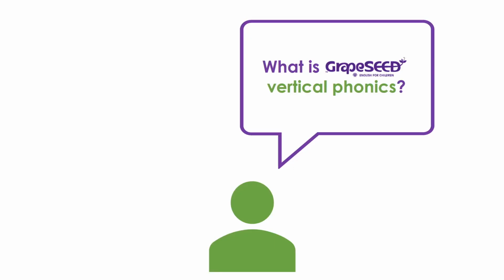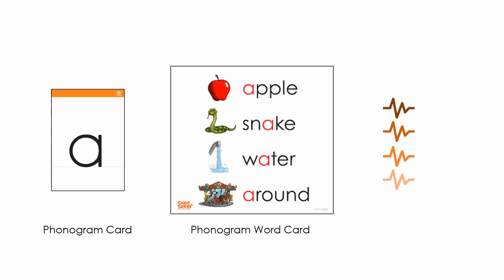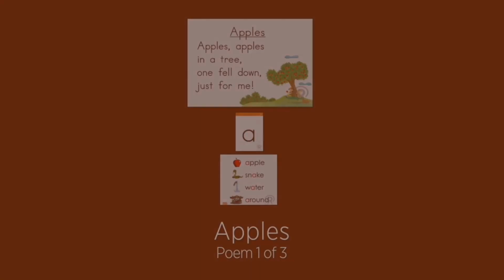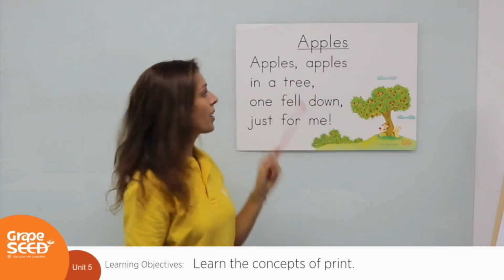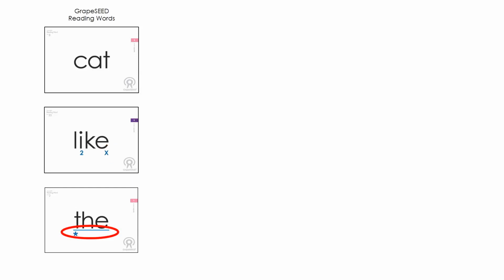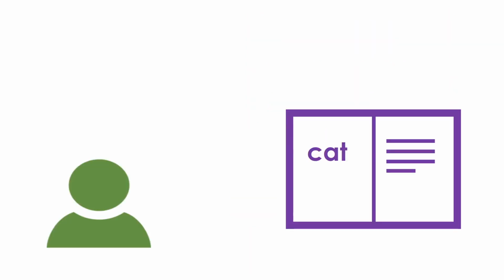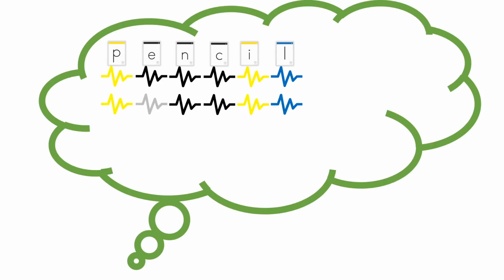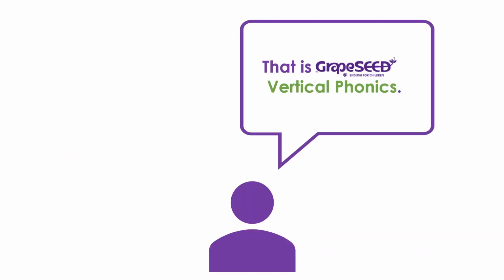VERTICAL PHONICS! 1 TRONG 5 NỀN TẢNG CỦA GRAPESEED.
👩‍🦰🧒🧔🧐 Có lẽ quý phụ huynh cũng từng hỏi GrapeSEED dạy Tiếng Anh cho các bé dựa trên nền tảng nào đúng không ạ?❓❓❓❓
👉Có 5 nền tảng GrapeSEED dựa vào để truyền tải những bài học đến với các bé và cũng là sự khác biệt của GrapeSEED.
Hôm nay ad nói sơ qua một trong 5 nền tảng đó để quý phụ huynh hiểu hơn về GrapeSEED nhé
👉Đó là nền tảng Vertical Phonics (tạm dịch là phát triển ngữ âm theo chiều dọc)
❓❓❓Mọi người đều nghĩ Tiếng Anh khác Tiếng Việt là chúng ta phải có từ điển nếu không sẽ không phát âm được một từ mới, nhưng thật sự mọi người vẫn có thể đoán được cách đọc của từ dựa vào Vertical Phonics khả năng chính xác khá cao.
✍️✍️Ví dụ video dưới
Chúng ta có ký tự A và kí tự A có 4 cách phát âm là:
🗣🗣/ae/ Apple
🗣🗣/ei/ snake
 🗣🗣/a:/ water
 🗣🗣/ə/ around
👉Các âm được xếp theo tần suất xuất hiện từ nhiều đến ít, như vậy các bé đoán được từ dựa trên âm có tần  suất lớn nhất trước, khả năng nói đúng khá cao. Cộng thêm trí nhớ của bé với những từ đã được học trong các giáo trình của GrapesEED sẽ khiến bé nhớ nhanh và học từ nhanh hơn.
👉Và đây cũng là cầu nối để bé lớn lên học nâng cao nhanh hơn.
👉Tất nhiên còn nhiều cách khác nhưng đối với lứa tuổi các bé cách học trên nền tảng này hiệu quả vô cùng và đã được minh chứng qua rất nhiều thế hệ học sinh Grapeseed toàn cầu.
 Have you ever wonder what platform is being used in GrapeSEED curriculum ?
VERTICAL PHONIS is one of 5 platforms that makes GrapeSEED great.
People said English is weird, and we can not pronounce a new word unless using dictionary, however we can guess the sound of the word base on its phonics principle.
For example: letter A we have 4 different sounds and definitely we can guess the sound of the word that consists letter A.
● Địa chỉ: 137 Đường 19, Phường An Phú, Quận 2, Hồ Chí Minh.